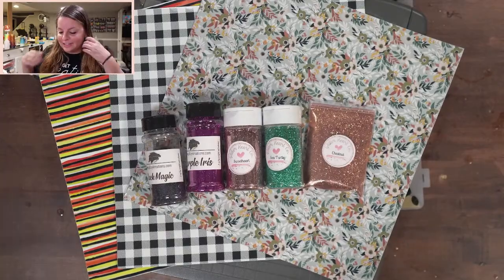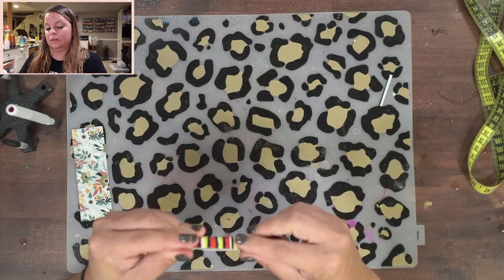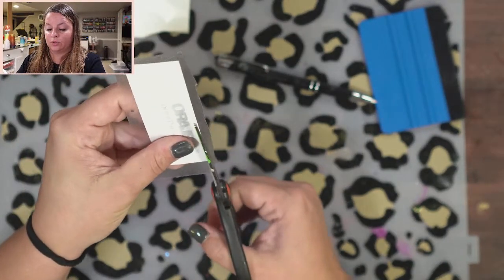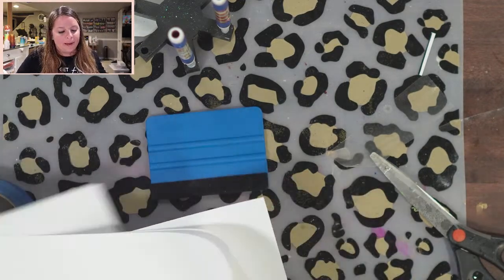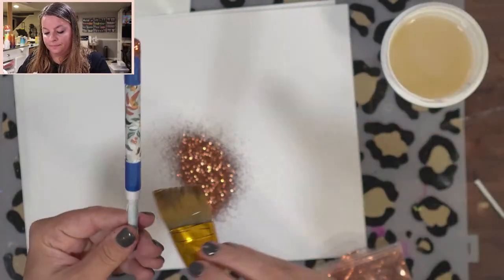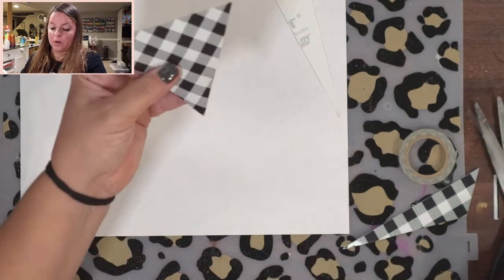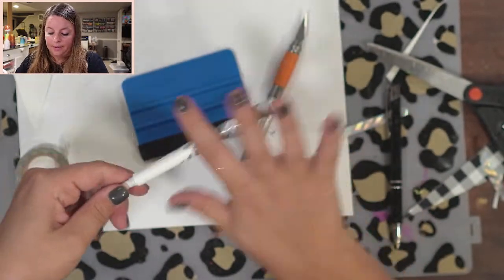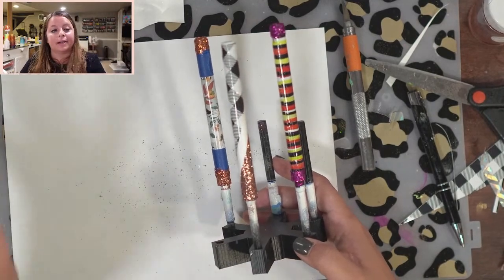🔴 Epoxy Free Glitter Pen Tutorial VINYL WRAPS | LIVE Craft With Me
Today were going to cut and add vinyl wraps to our inkjoy gel pens and add some glitter to the ends.

//CAMERA & VIDEO EQUIPMENT:
Camera 1
Camera 2
SD Card